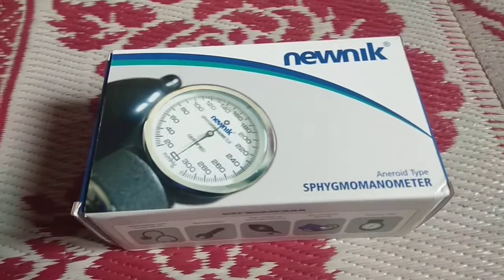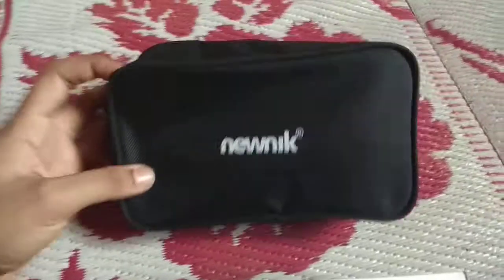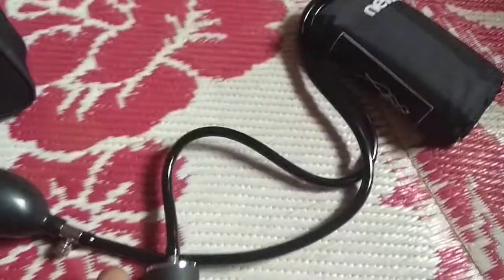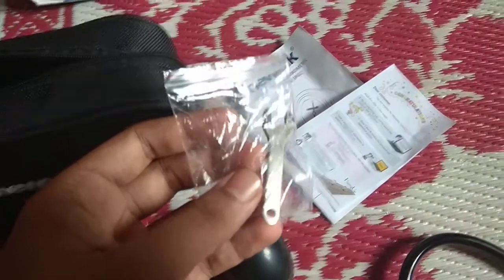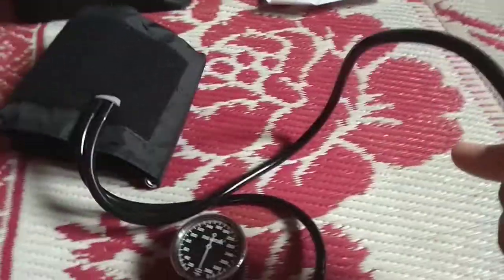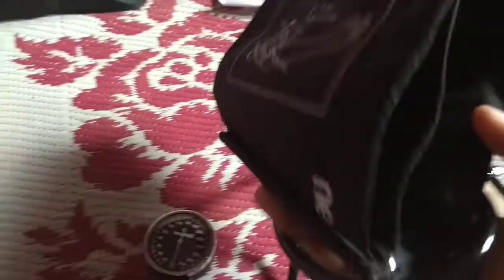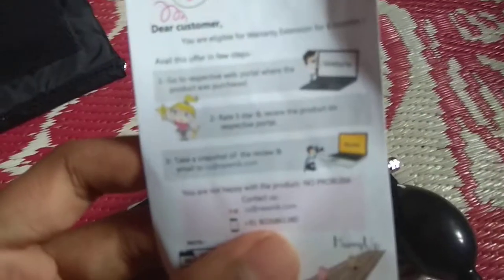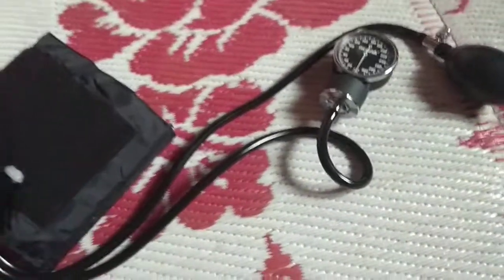Unboxing newnik sphygmomanometer with stethoscope!!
Really good product from newnik, gives accurate measurements and its just for 700 ruppees or 11$.. From amazon.. This is the link